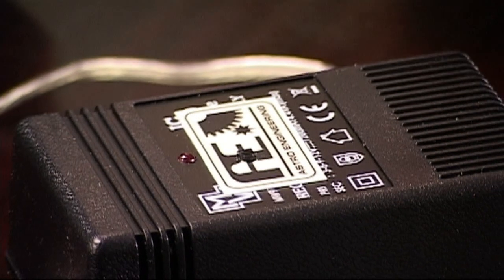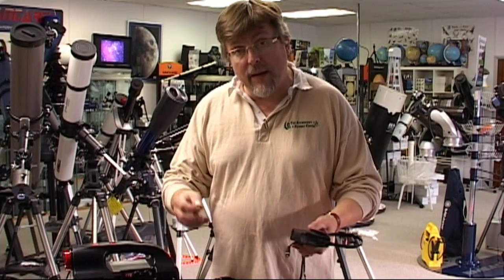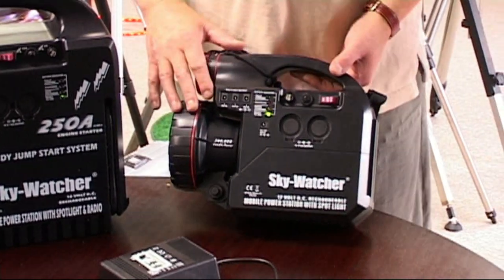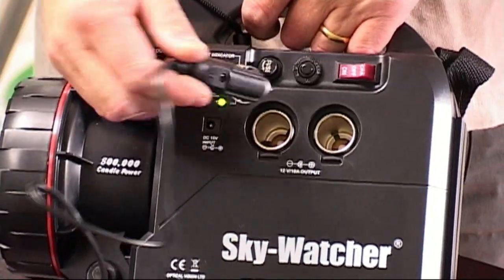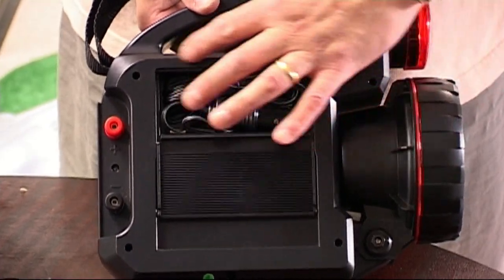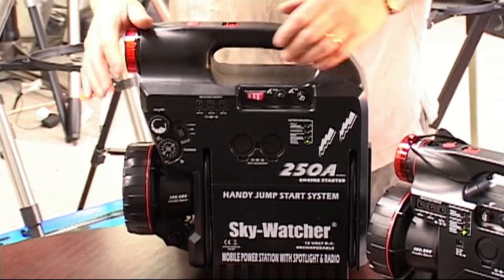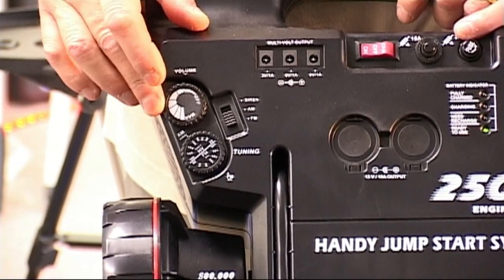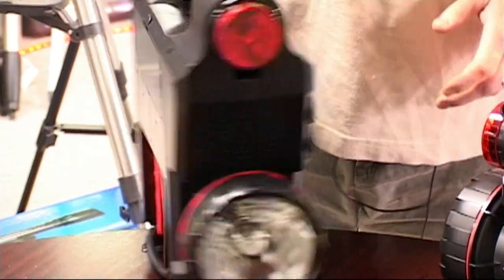Powering your telescope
Presented by: Robert Dalby